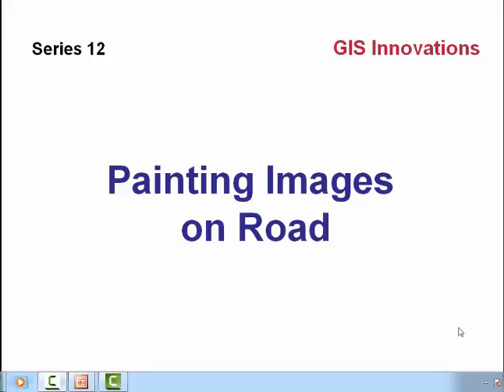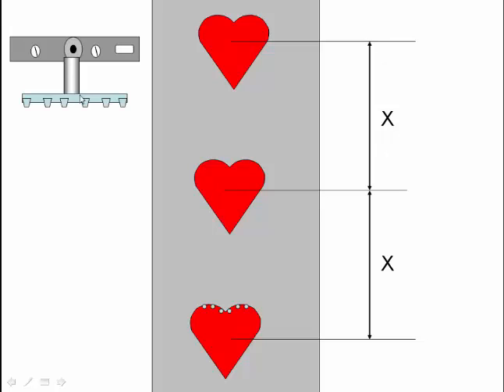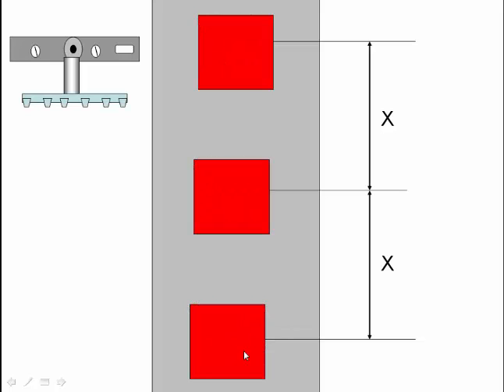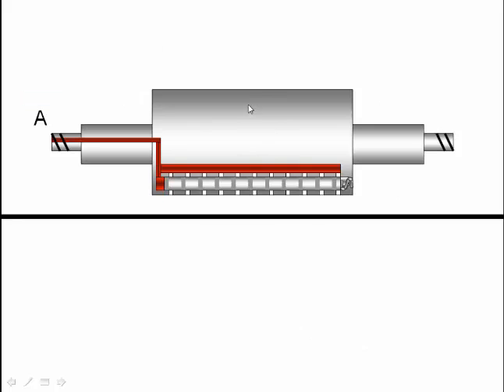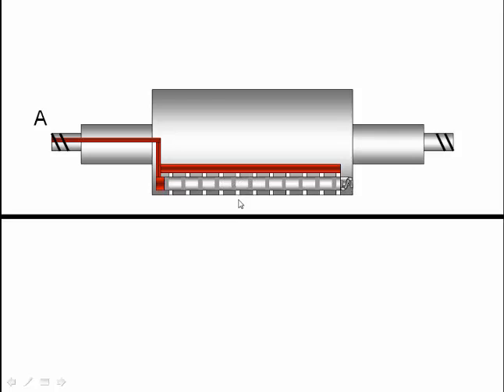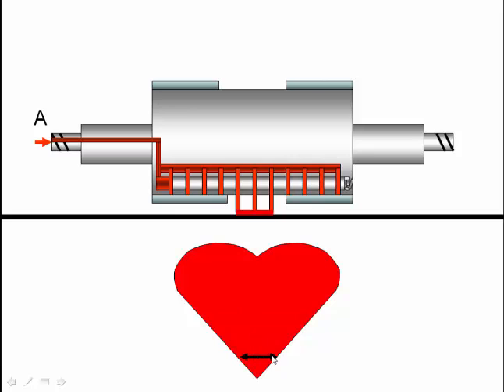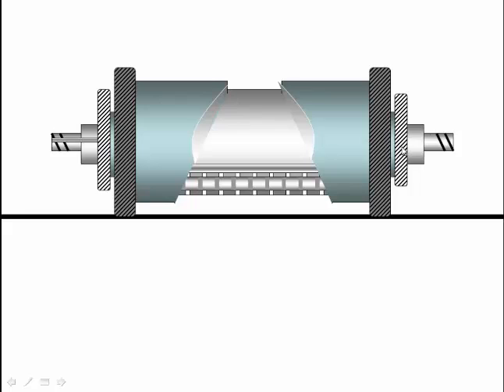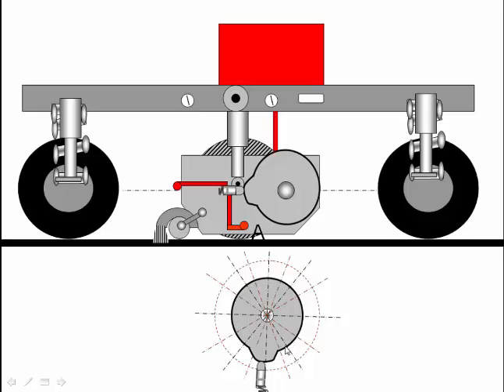painting Image on Road during moving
painting Image on Road device can paint clear image on Road  while car is moving